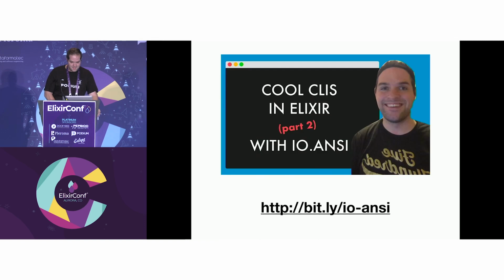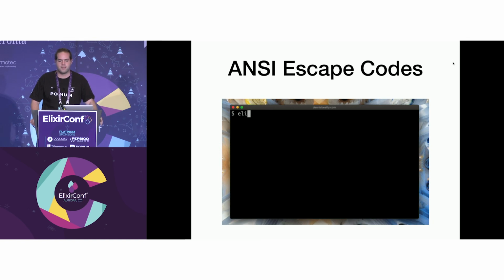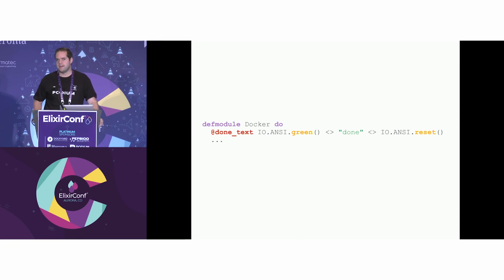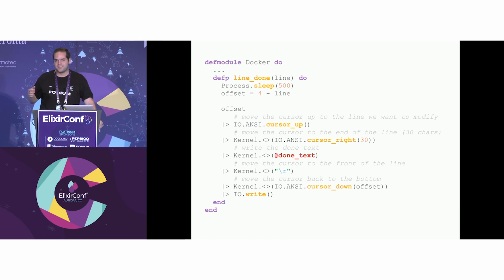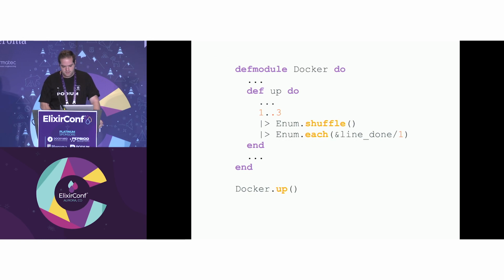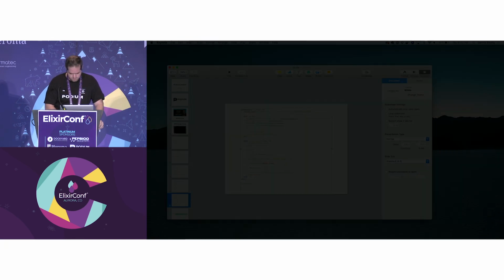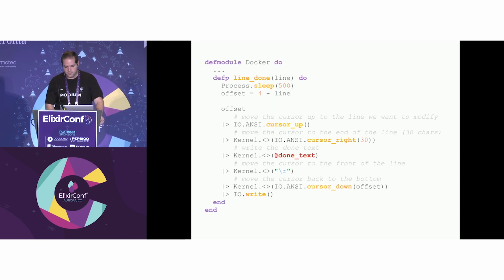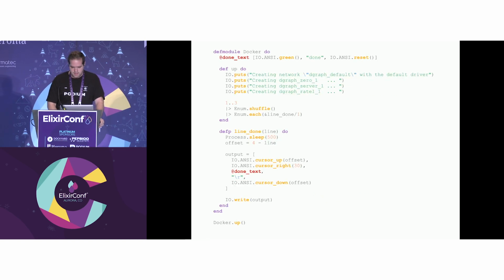ElixirConf 2019 - Lighting Talk - IOLists are Awesome - Dennis Beatty